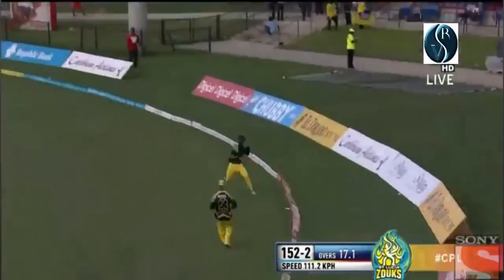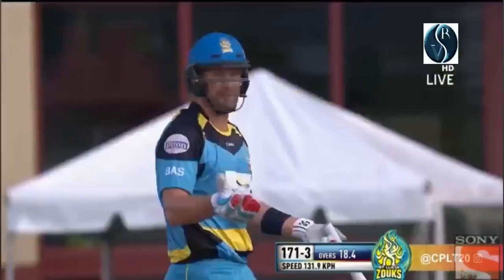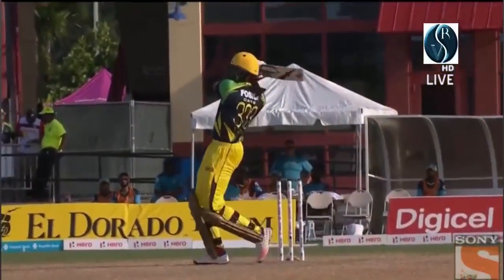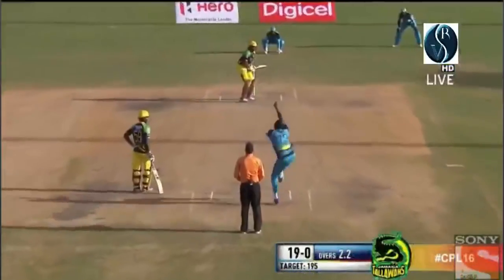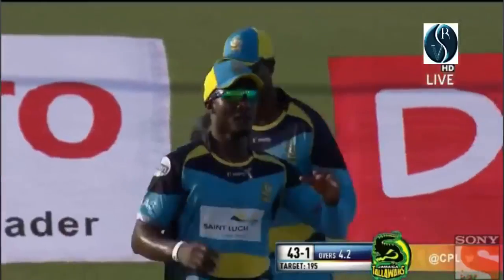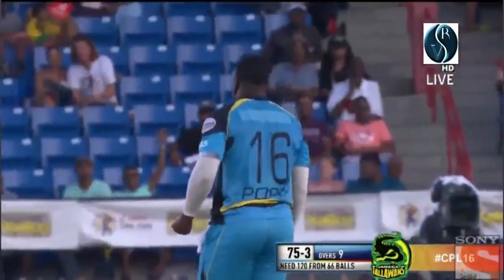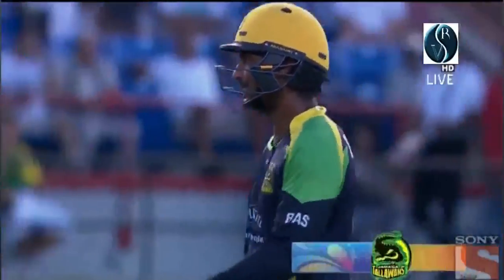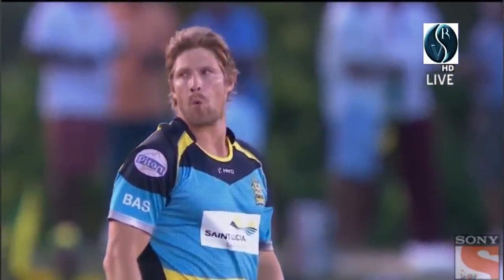CPL 2016 Highlights HD Match 30 Jamaica Tallawahs vs St Lucia Zouks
CPL 2016 Highlights - Watch Caribbean Premier League 2016 Highlights of Jamaica Tallawahs vs St Lucia Zouks played at Lauderhill, Florida.

This is the last of 6 matches of CPL 2016 in America where Jamaica Tallawahs take on the St Lucia Zouks in Match 30 of Caribbean Premier League 2016.